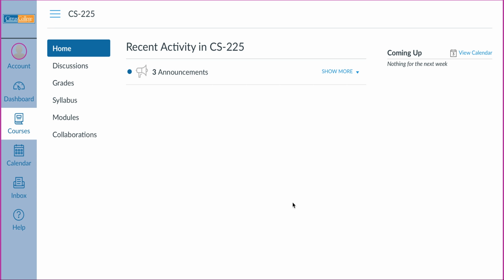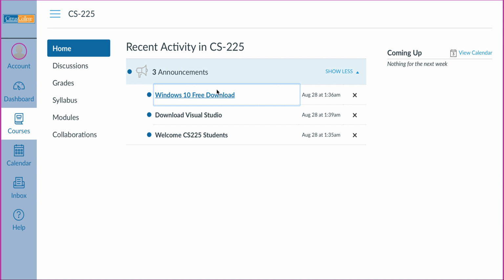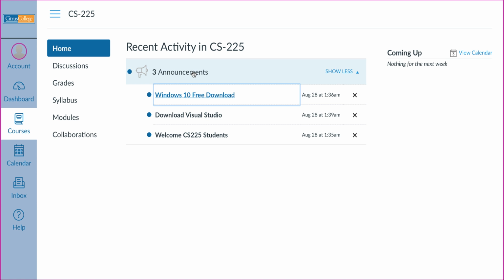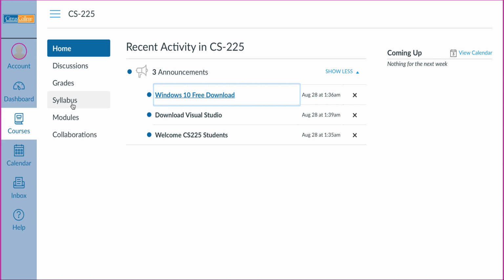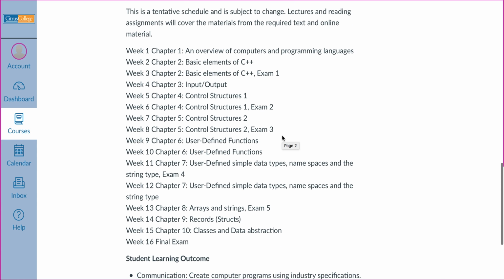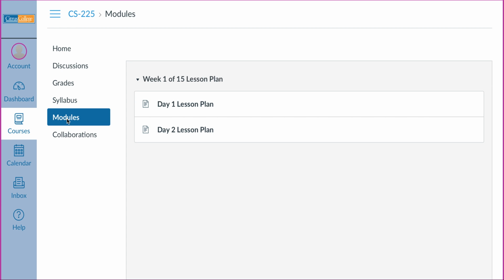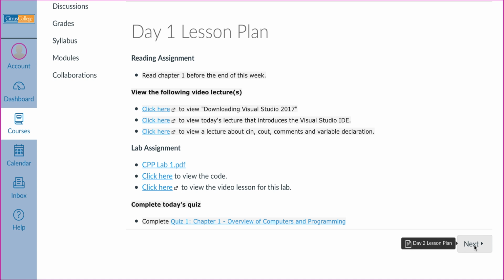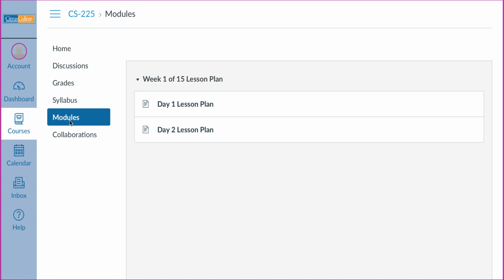CS225 Orientation 16 Week Course